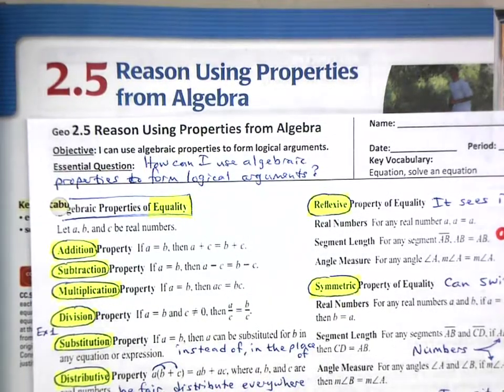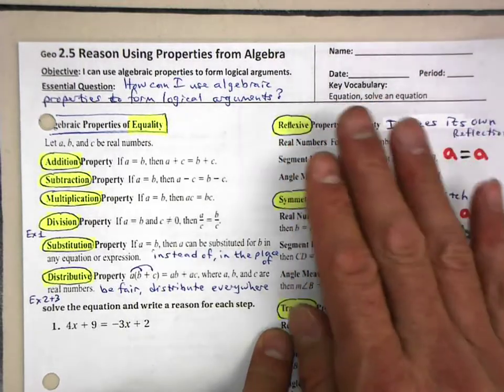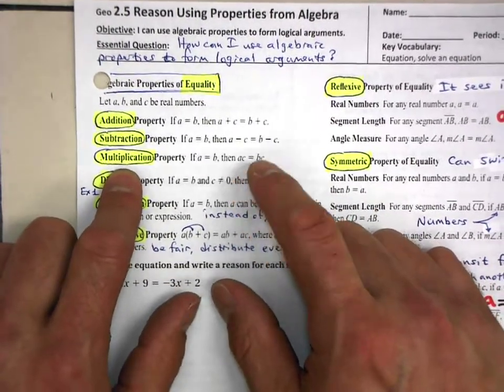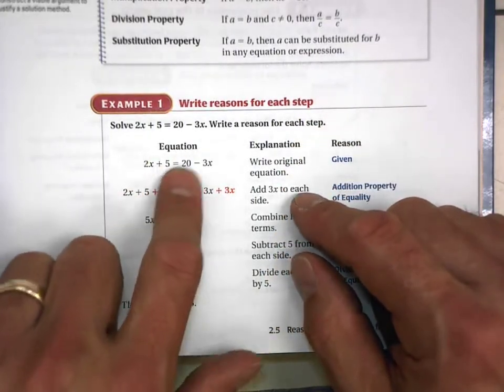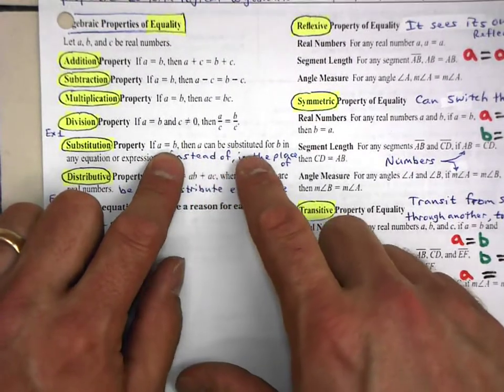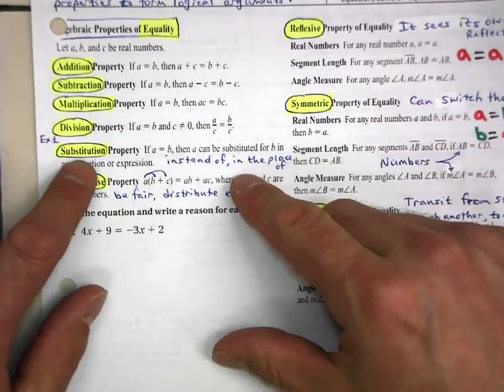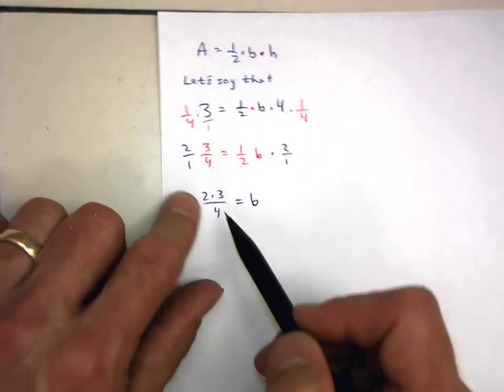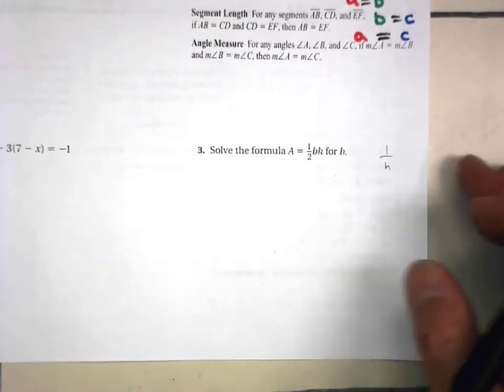2.5 (1 of 2) Reasons Using Properties from Algebra